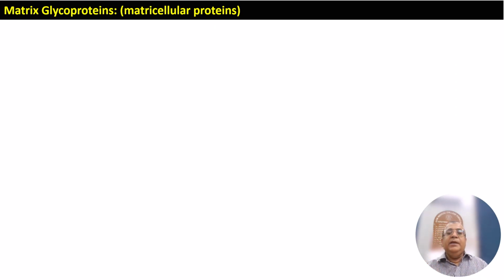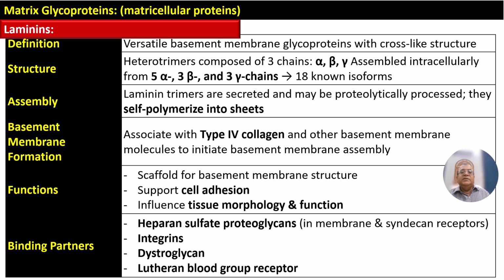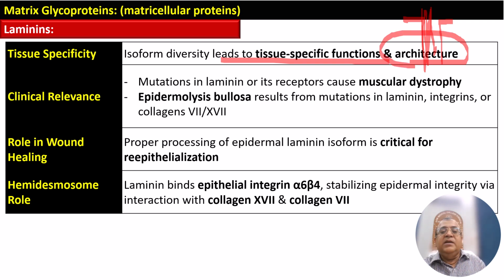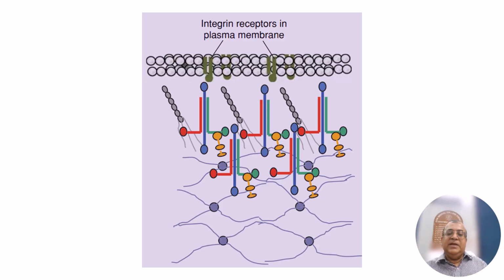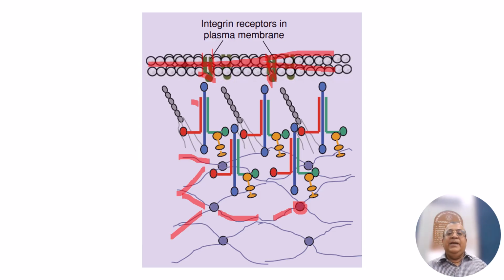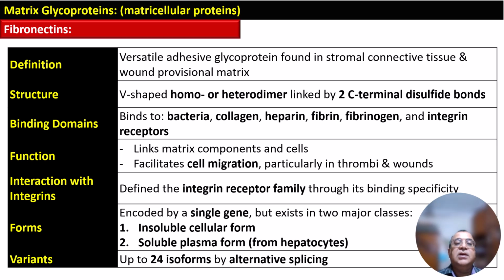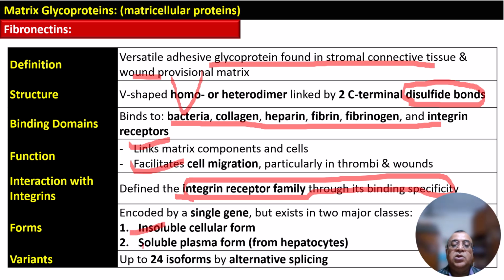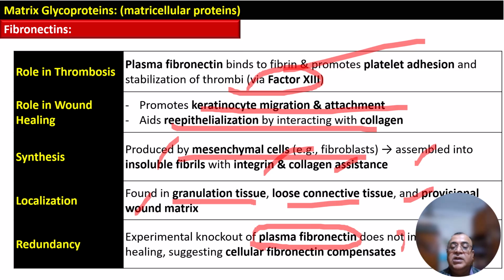6f - Matrix Glycoproteins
Two important glycoproteins Fibronectin & Laminin are described in this video
References: